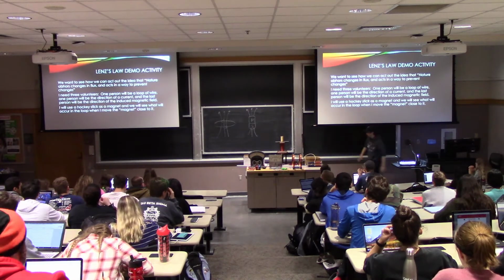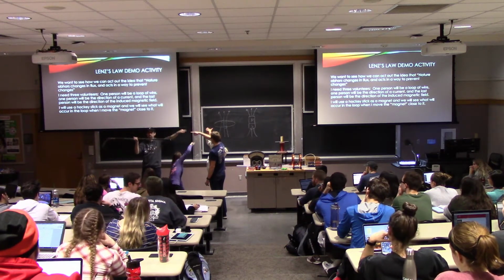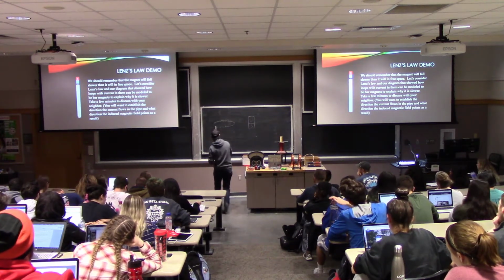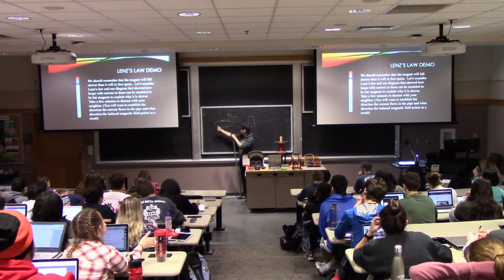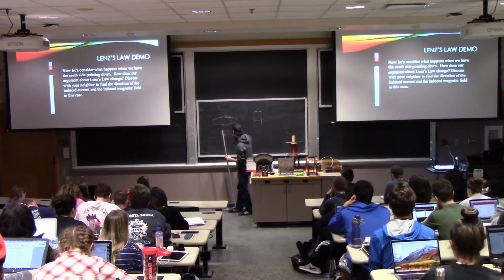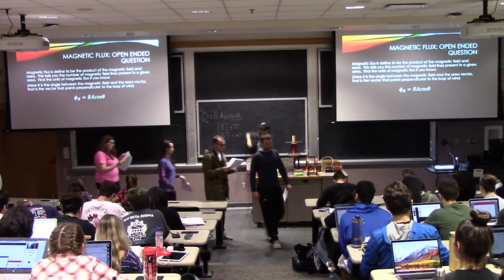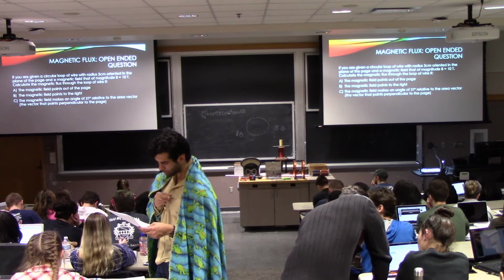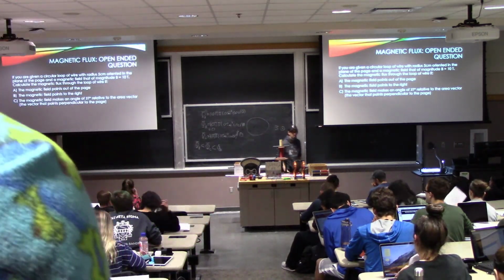University of Cincinnati Spring 2018 PHYS 1052 Lecture 7.2